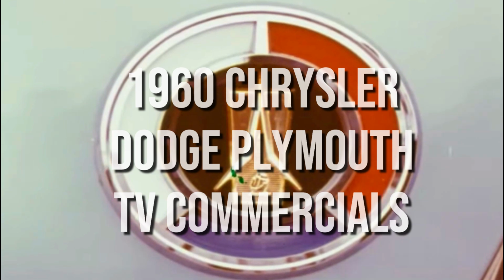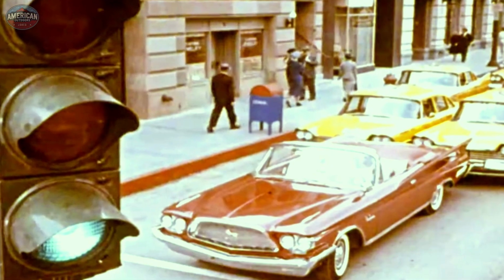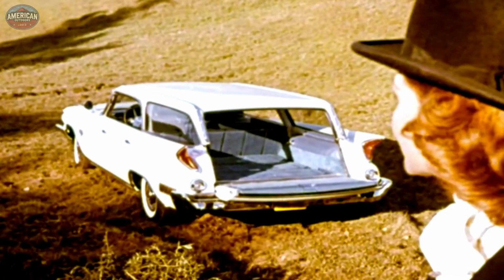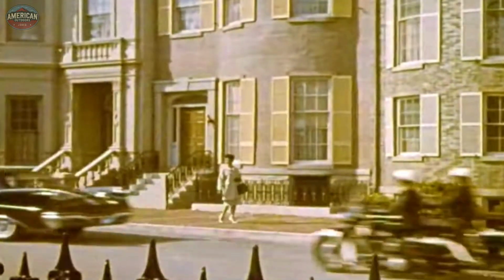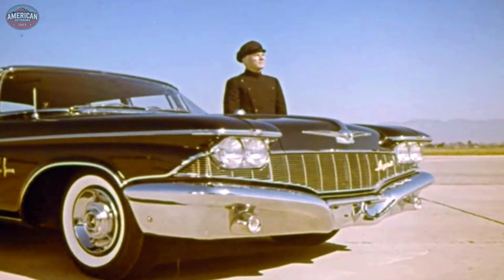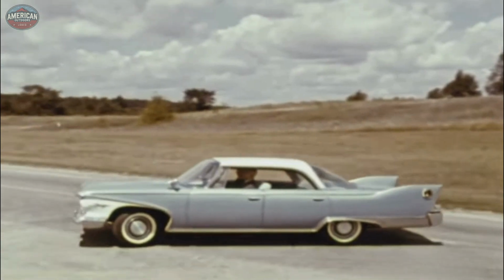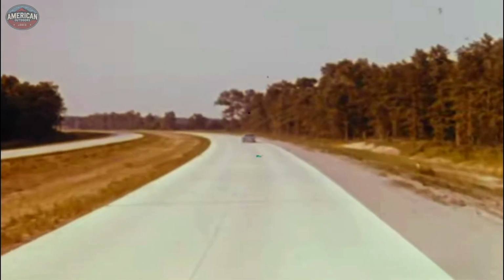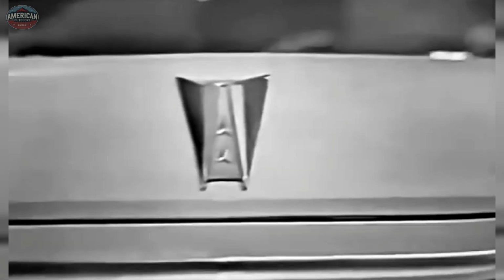BEAUTIFUL 1960 CHRYSLER SHOWCASE OF NEW CARS TV COMMERCIALS IN COLOR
These are rare, in color, original tv commercials, ads and promotional segments for the 1960 Chrysler, Dodge and Plymouth model line of new cars. They feature the entire Chrysler, Dodge Dart, Plymouth Valiant with original music and much more. There is also a black and white segment featuring the Lennon Family performing a song about the 1960 Dodge. This is a must watch for anyone who is into the early Chryslers. Prepare to go back to a time when cars were crafted and unique. They sure don't make them like this anymore!  This is another episode in our series of the best vintage, in color, forgotten, rarely seen classic automotive commercials and promotional films.
We've pulled this from deep in the archives so you can recline the seat, relax, and drive back in time to the golden age of automobiles. Enjoy!

This video contains original footage from the Chrysler motor company and network television.
We have color corrected, edited and reformatted the film, filtered and improved the audio, and added additional text specific to certain models. All footage is presented in a transformative context to provide insight into automotive design, marketing, and cultural impact.